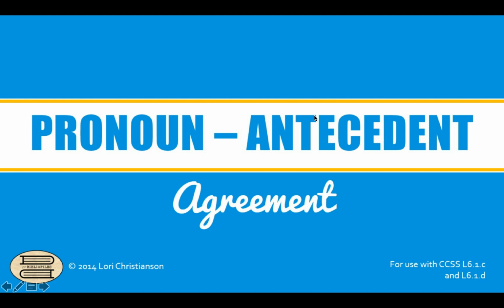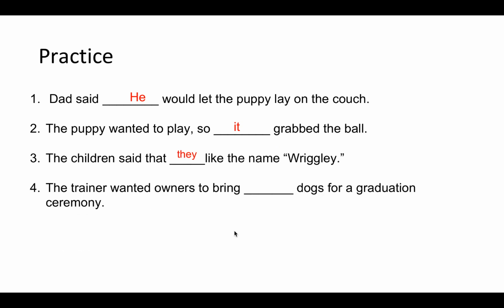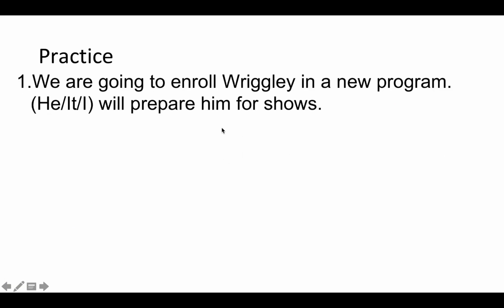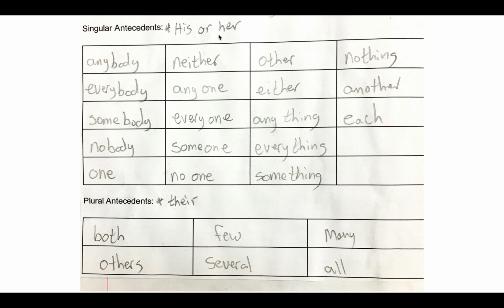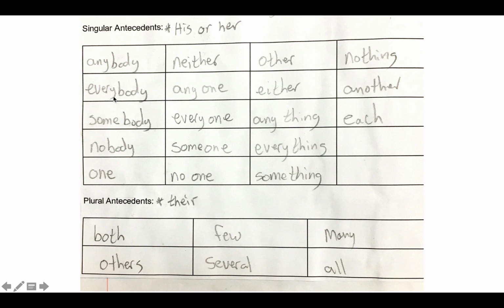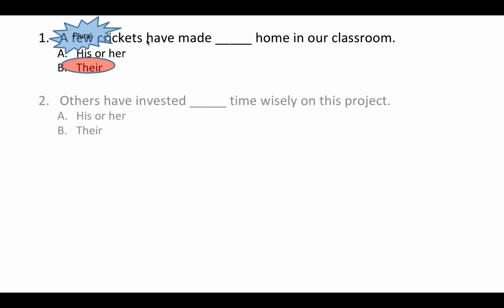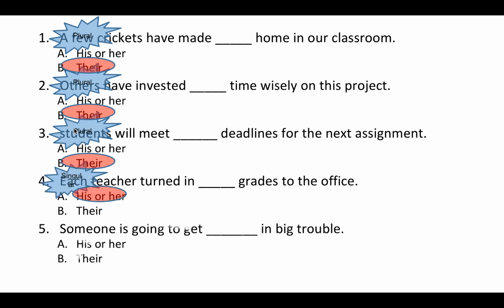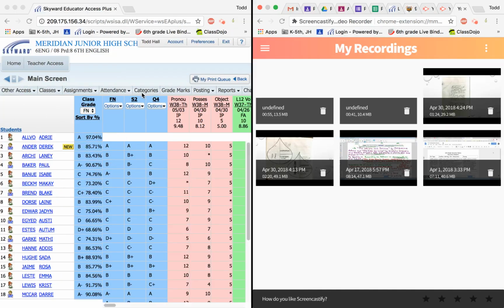Pronoun Antecedent Agreement